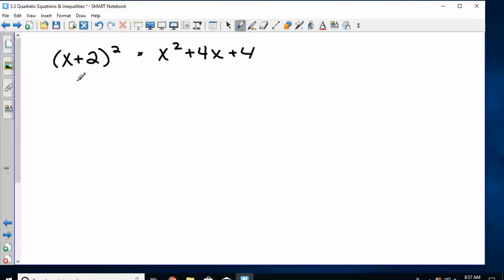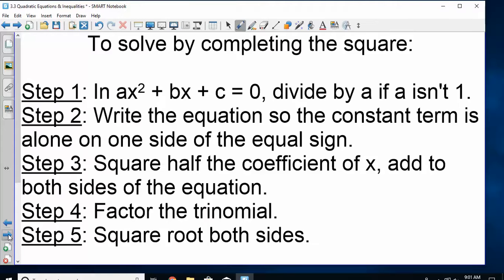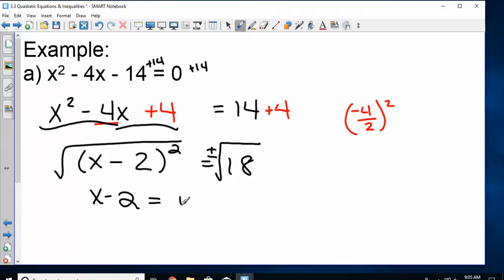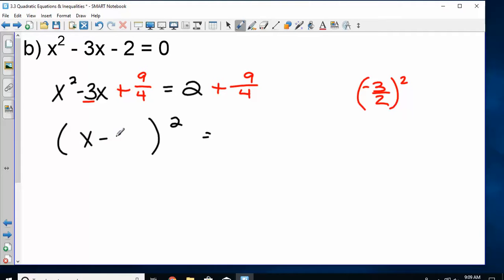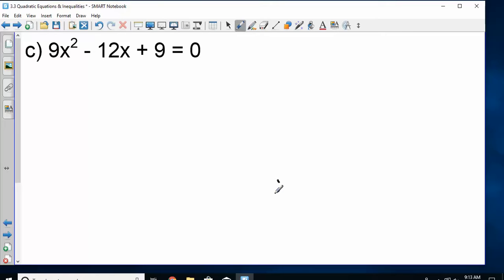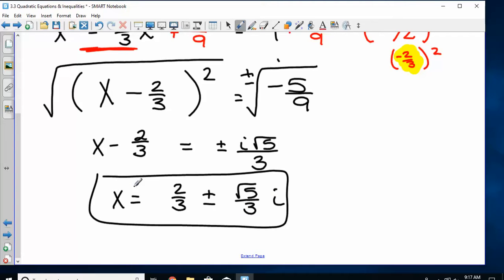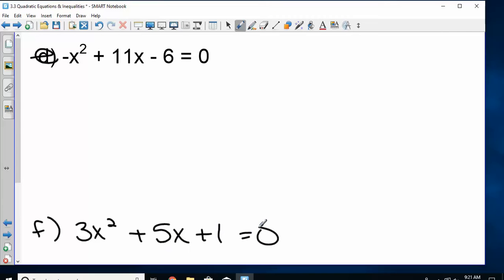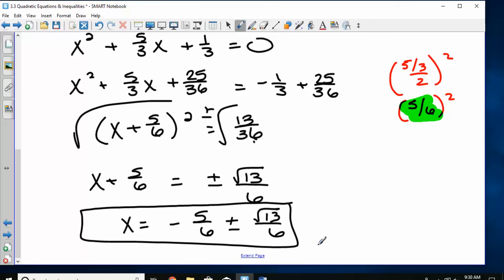Section 3 3 Nov 13